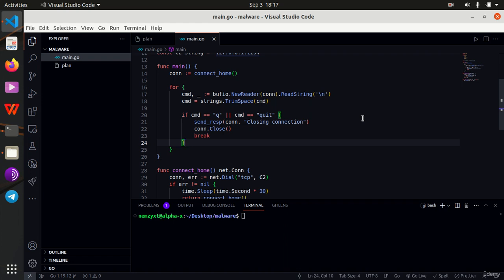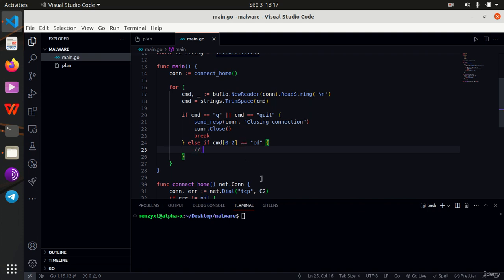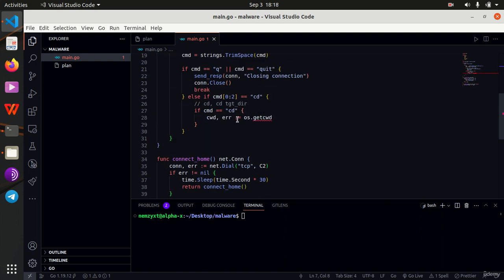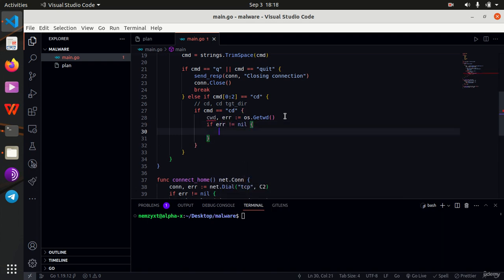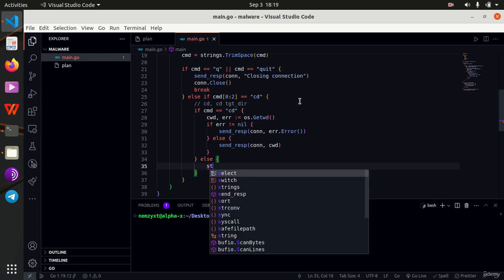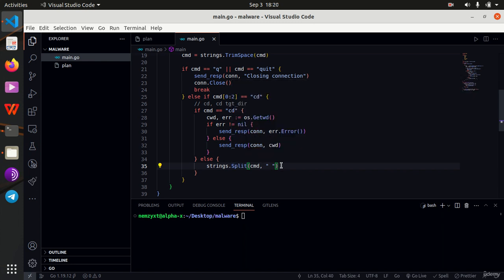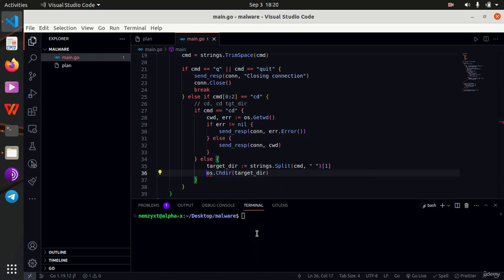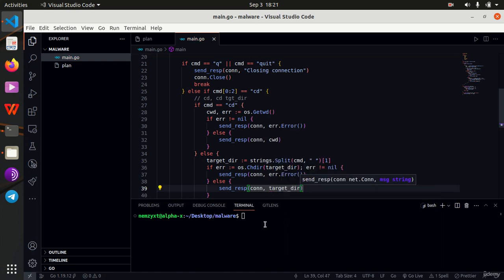٨ فبراير ٢٠٢٥